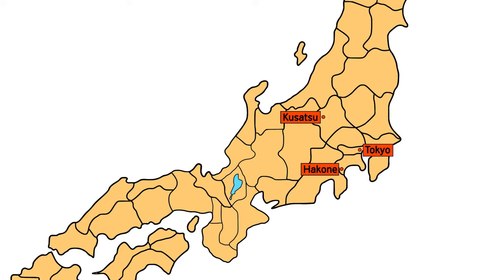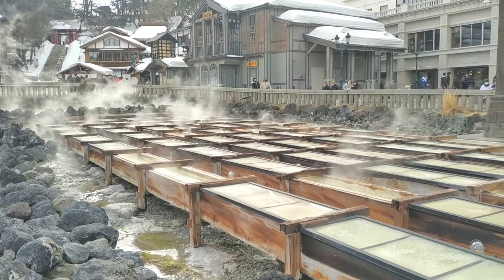Why Is Kusatsu Onsen Japan's Number 1 Hot Spring?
Kusatsu Onsen has been voted Japan’s number 1 hot spring resort for 19 consecutive years. In this video, we look at what makes Kusatsu so special as an onsen town, compared to other hot springs in Japan.